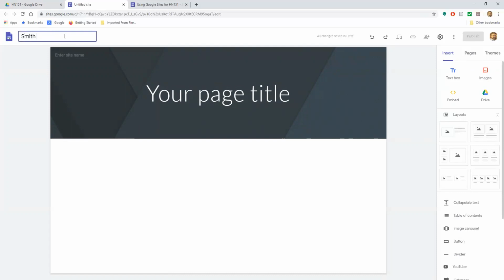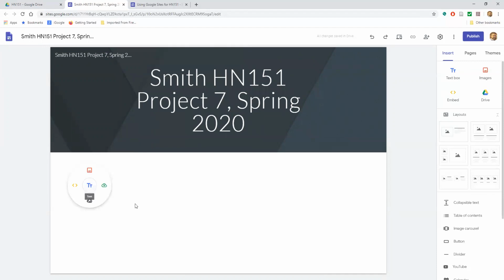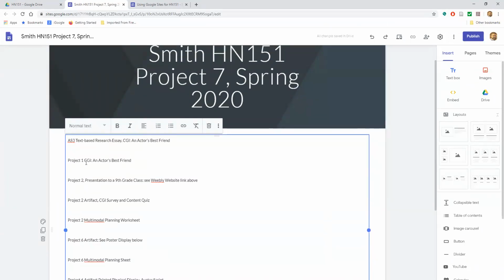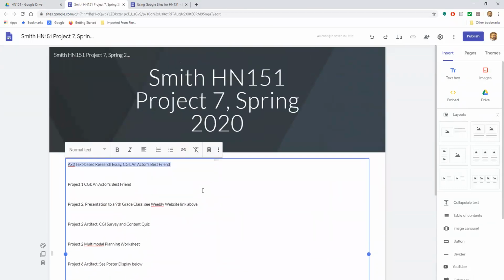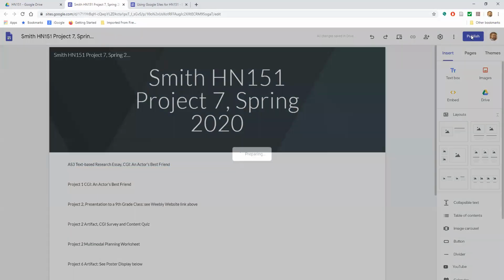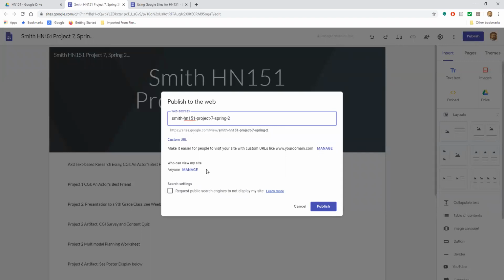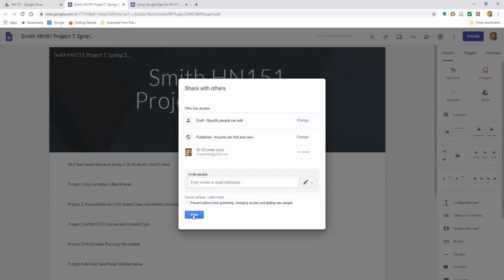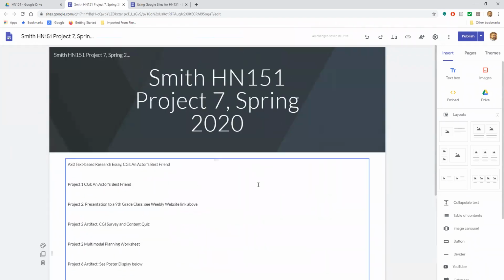HN151 Creating Google Site Web Pages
Creating Google Site web pages for your HN151 Assignment Links in Project 7